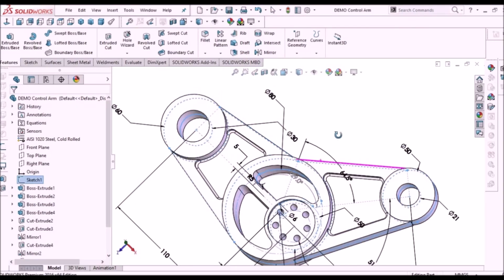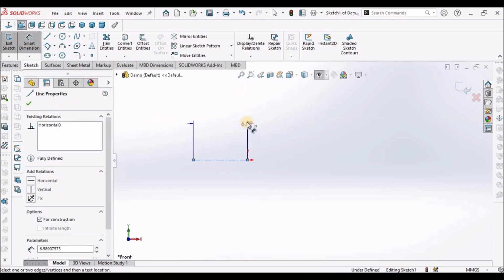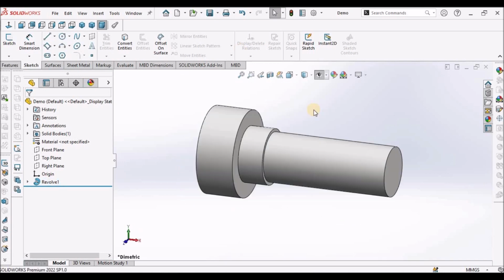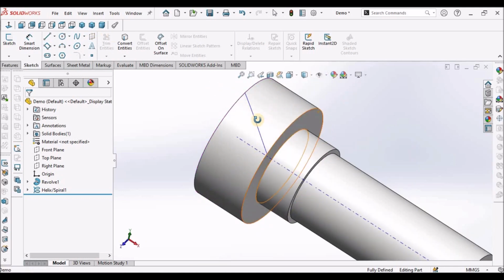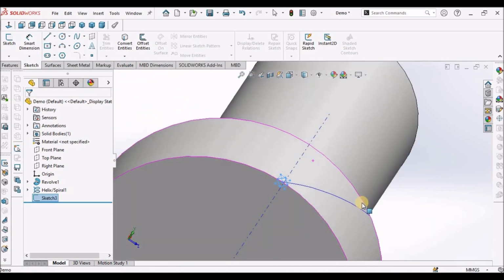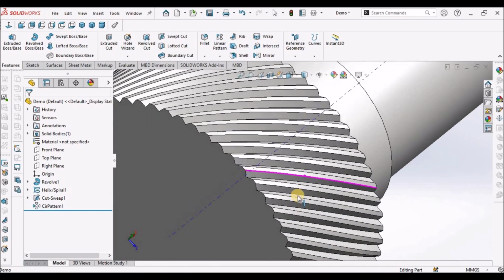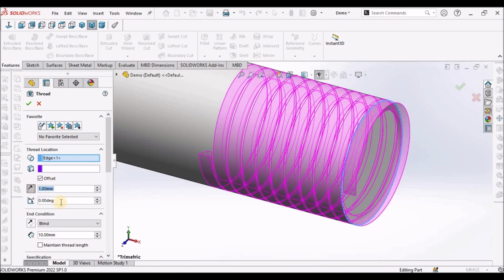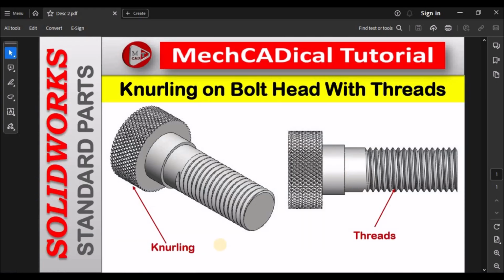How to Create Knurling on Bolt Head with Threads in SolidWorks.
Start by creating the bolt geometry, including the thread features. You can use the standard features or design your custom threads using the thread tool.
Create a Sketch for Knurling:

Create a sketch on the face of the bolt head where you want the knurling to be located. This sketch will define the profile of the knurling pattern. The profile can be a simple circle or a more complex shape depending on your design requirements.
Create a Helix or Spiral:

In order to wrap the knurling profile around the bolt head, you need to create a helix or spiral. This can be done using the "Helix/Spiral" feature under the "Curves" menu.
Define the parameters of the helix or spiral such as pitch, height, and revolutions to match the size and shape of the bolt head.
Create a Swept Cut or Extrude Cut Feature:

Use the "Swept Cut" or "Extruded Cut" feature to cut the knurling profile along the helix or spiral path.
Select the sketch profile created in step 2 as the profile to be swept or extruded along the path.
Adjust Knurling Parameters:

Fine-tune the parameters of the knurling feature such as pitch, diameter, depth, and pattern type to achieve the desired appearance and functionality.
Finishing Touches:

Once the knurling feature is created, you may need to make adjustments to ensure it blends seamlessly with the rest of the bolt geometry.
Use fillets or chamfers to smooth out any sharp edges or corners.
Review and Test:

Review the knurling feature in the context of the bolt assembly to ensure proper fit and functionality.
Make any necessary adjustments based on your review.
Document and Save:

Document the knurling feature in your design documentation.
Save your SolidWorks file to preserve the changes.
By following these steps, you should be able to create knurling on a bolt head with threads in SolidWorks. Remember to adjust parameters and dimensions as needed to achieve the desired result for your specific application.